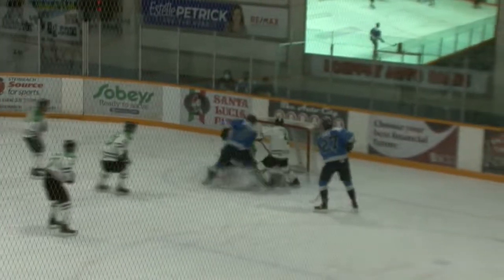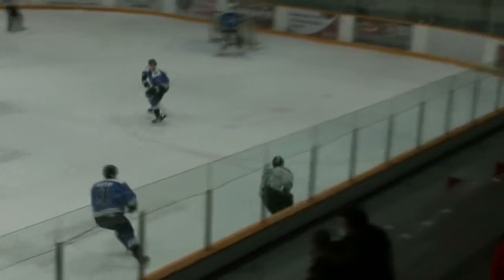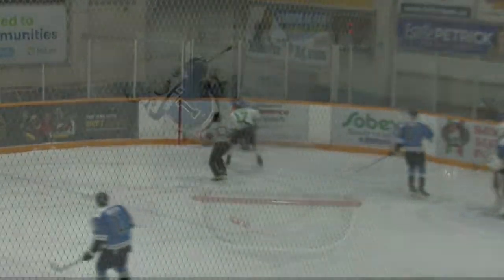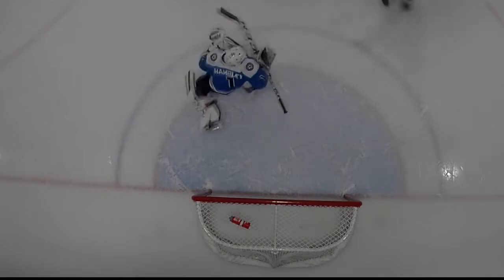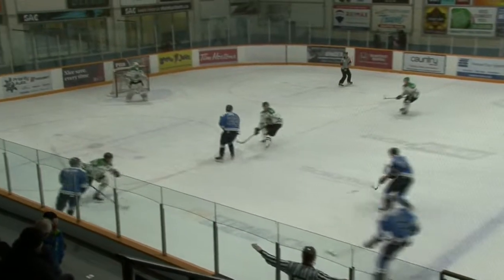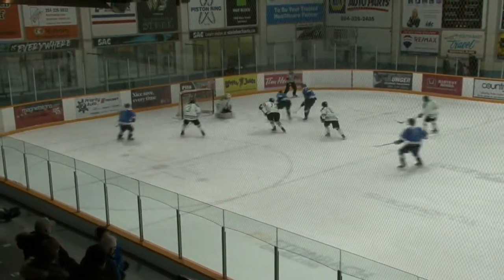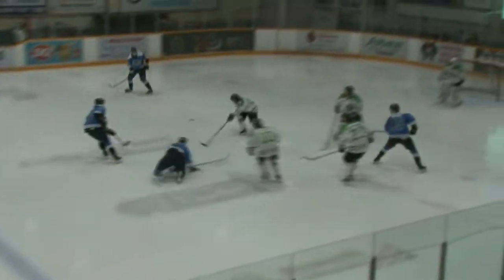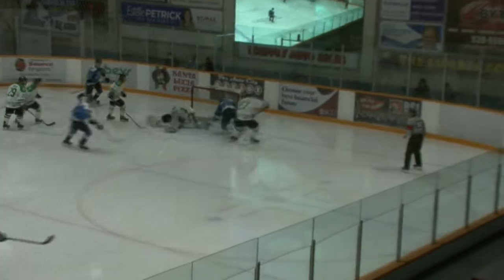Pistons vs Terriers Jan 22, 2022 - Full Game Highlights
Full game highlights for Wednesday night's matchup between the Steinbach Pistons and the Portage Terriers at the T.G. Smith Centre in Steinbach.